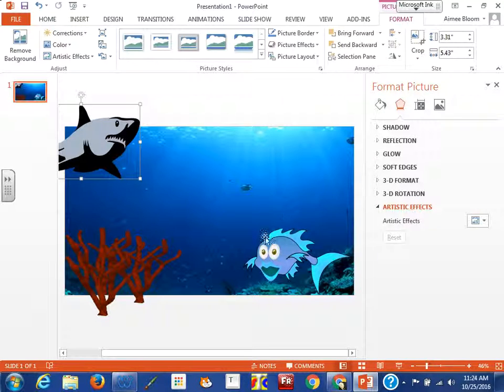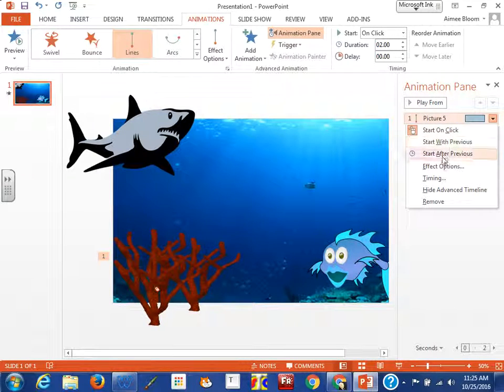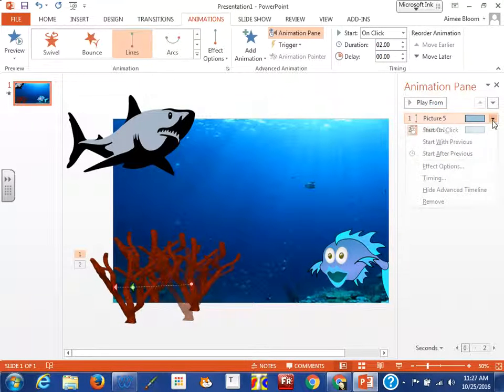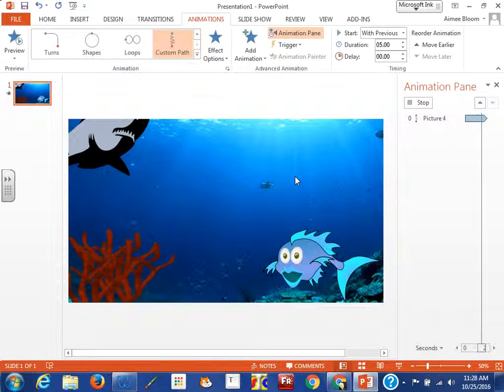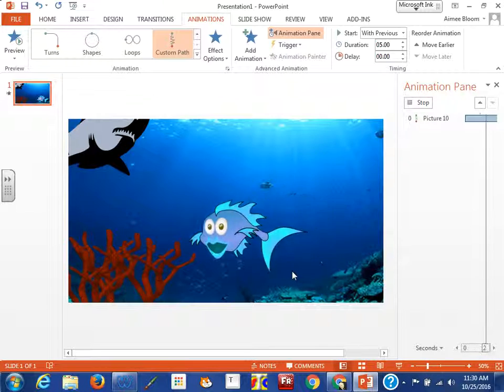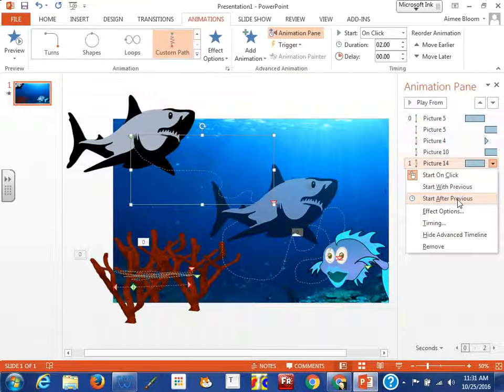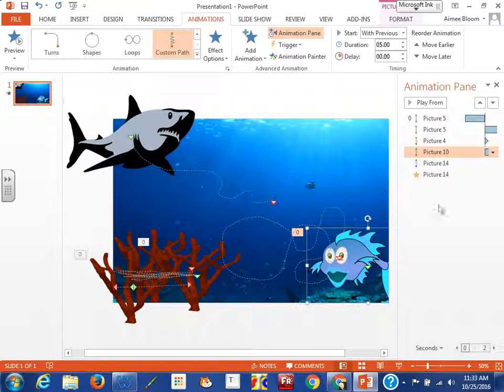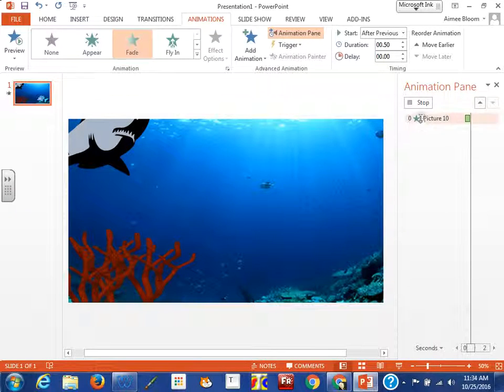PowerPoint Advanced Animation - Edited